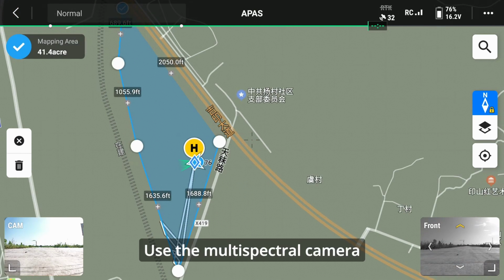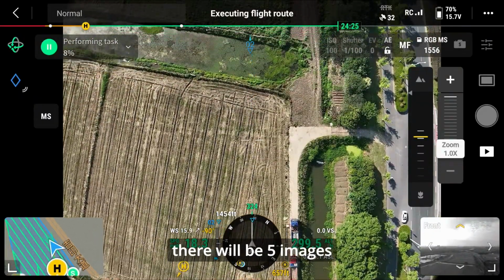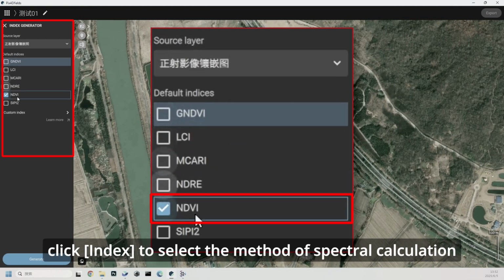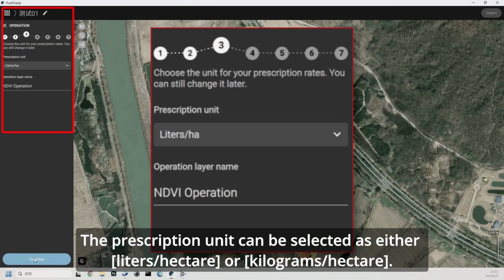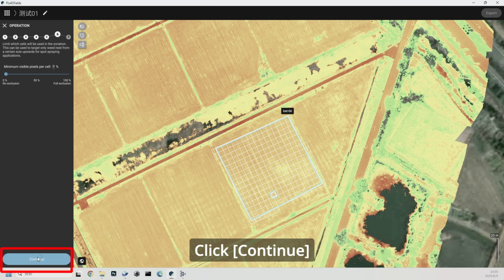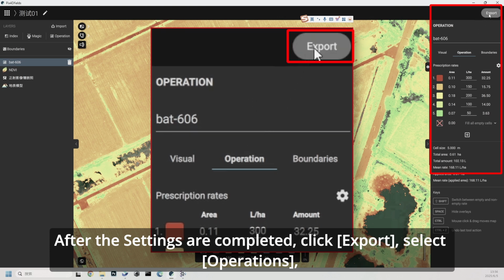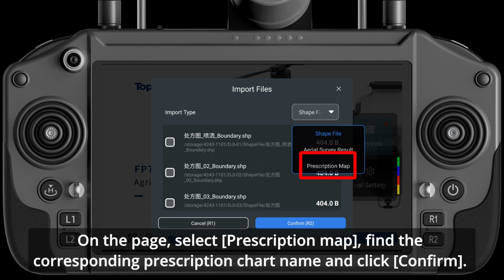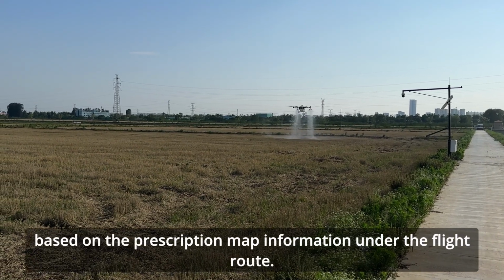TopXGun Tutorial | Generate prescription maps in PIX4Dfields, fully compatible with TopXGun drone!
Generate spray prescription maps in PIX4Dfields — fully compatible with your TopXGun drone!
Just select "TopXGun" as the export option, save to USB or SD card, and import with a tap.
Precision spraying, simplified. 🚁🌱